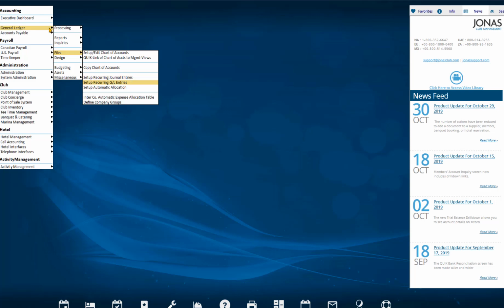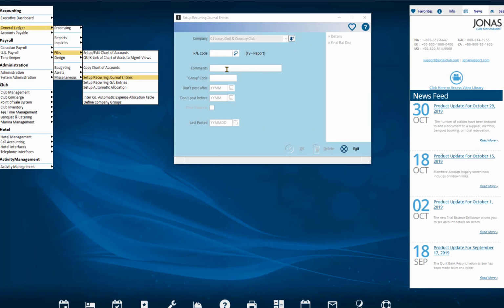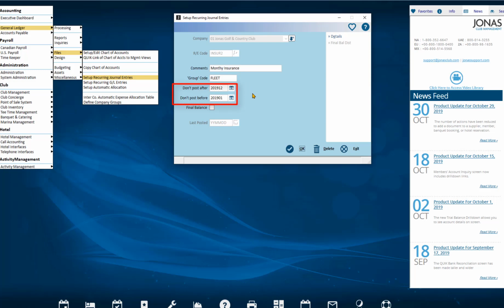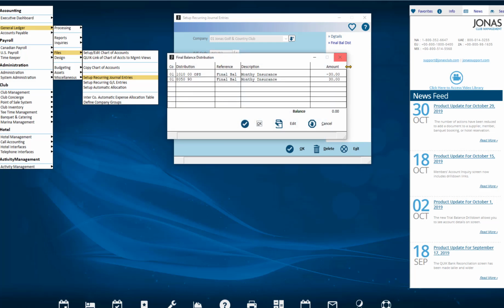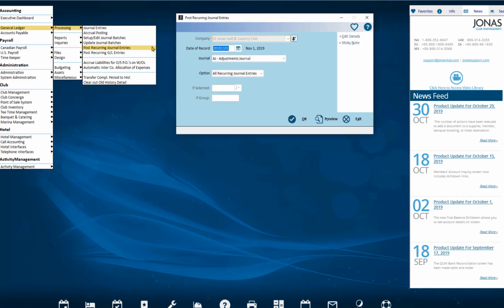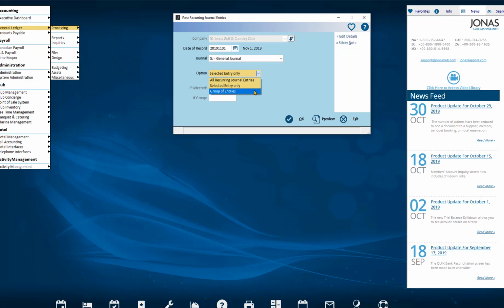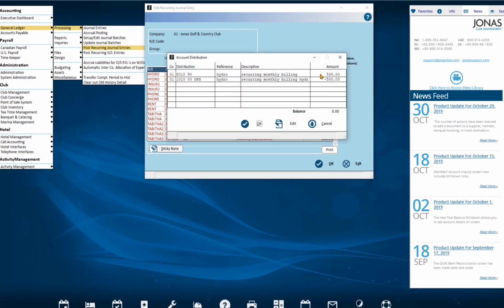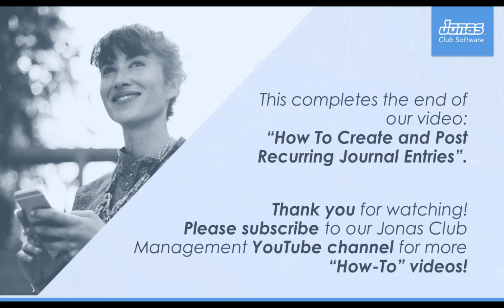General Ledger - How to Create and Post Recurring Journal Entries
Welcome to the "How to Create and Post Recurring Journal Entries" Video.  In this video I will demonstrate how to set up and post recurring journal entries, to help you perform repetitive postings quickly and accurately.  Recurring entries can be used for items that are repeatedly posted each month, like amortizations or monthly expenses.